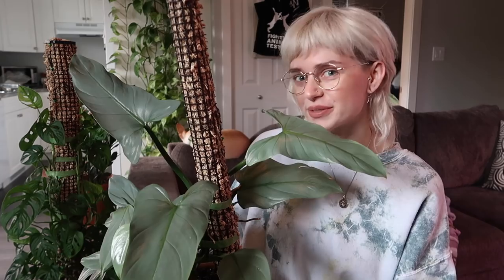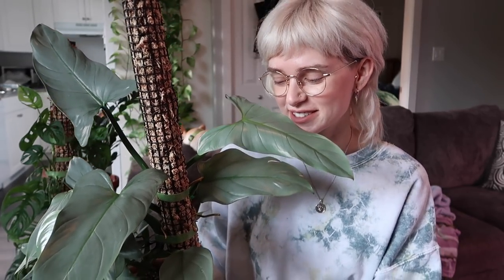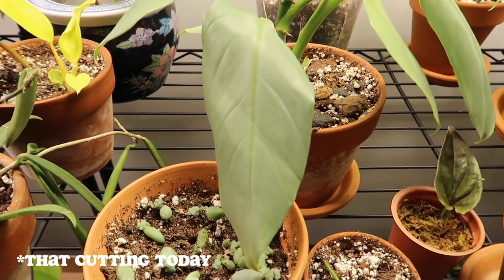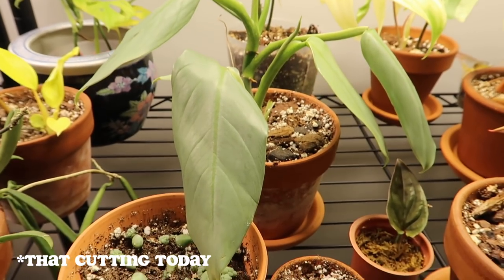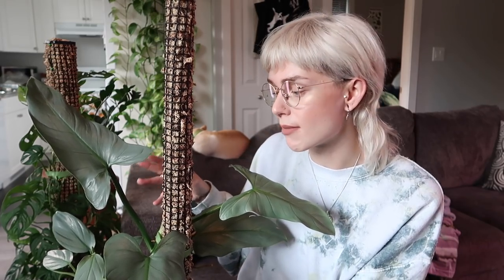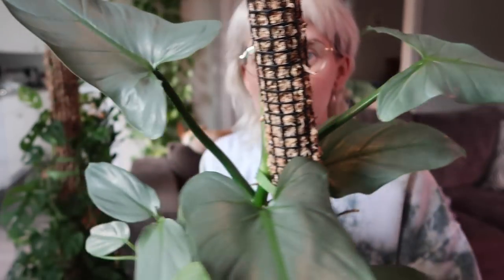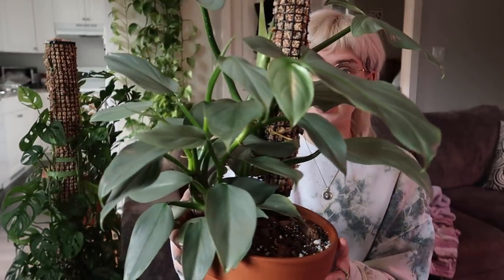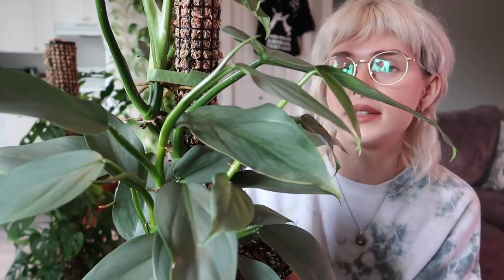All About My Philodendron Silver Sword/Hastatum + How I Care For It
Merch!!

Electric Mister

ABOUT ME
I’m Fern! A 20-something gal living on beautiful Vancouver Island, Canada with my sweet lil doggo Olive and over 100 houseplants. I like to create content on social media part time and also work as a Registered Nurse. I am passionate about all things living and I have been vegan for over 5 years - it was the best decision I’ve ever made. For those into astrology, I am a gemini sun, scorpio moon, & libra rising. I started out on social media with a focus on makeup/beauty/fashion and am not into it as much, but I do share on those topics from time to time. Thanks for stopping by!

FAVE PRODUCTS
Grow light hanging socket:
Metal clamp lamp:
Grow light bulbs:
Clear Orchid Pots (similar):
SuperThrive plant vitamin fertilizer:
Moisture Meter:
Neem Oil:
Safer's Soap:
Schultz Cactus Fertilizer:
Orchid Mist:
Miracle Gro Indoor Plant Food:
Electric Mister: